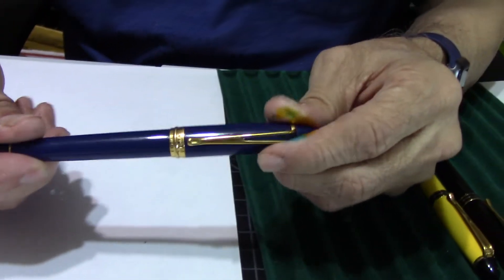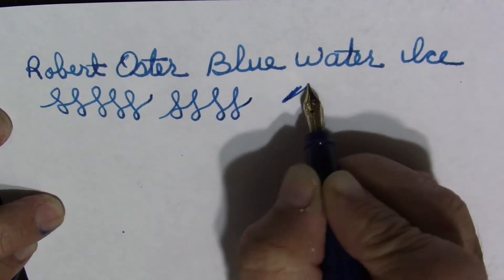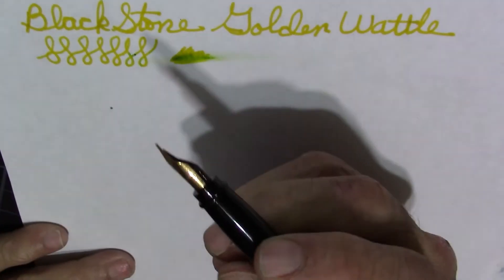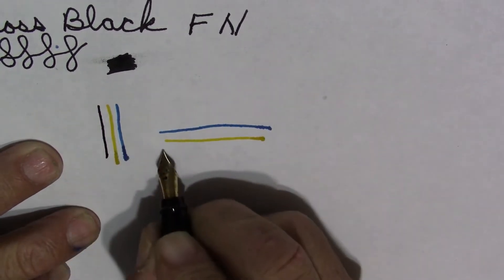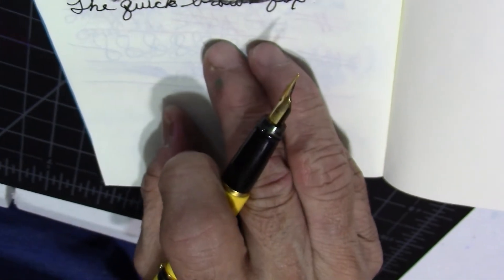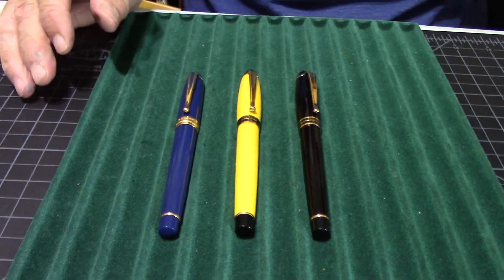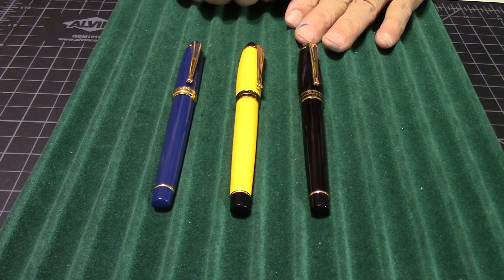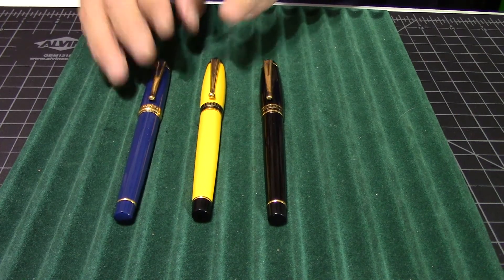Episode 609 Aurora NIbs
A test of several Aurora nibs.

LIKE:  Did you like this video?  Please hit the "like" button!